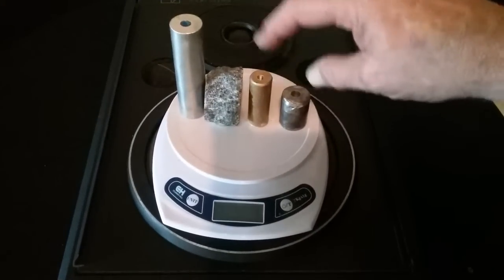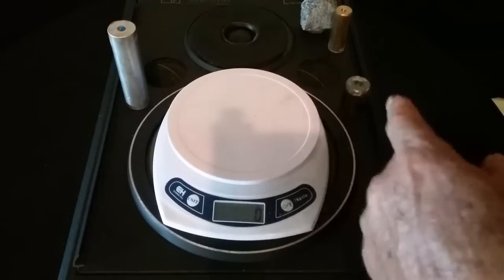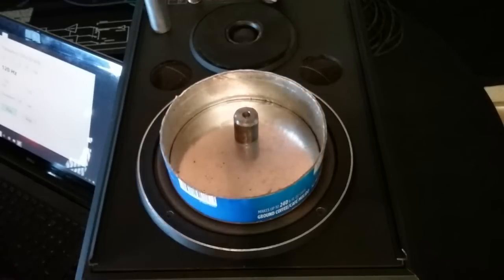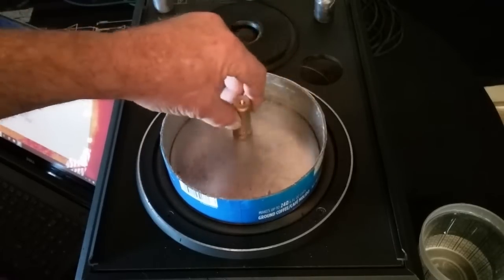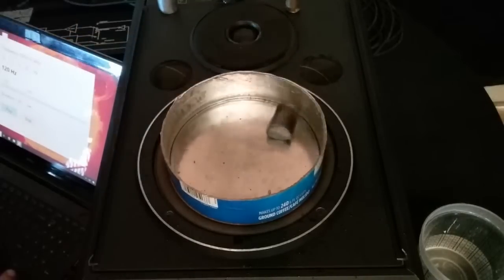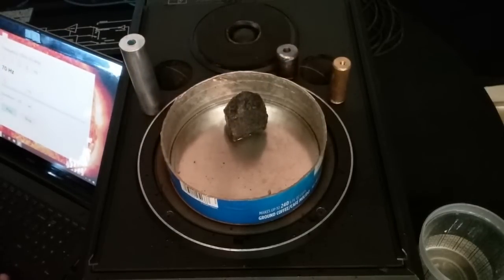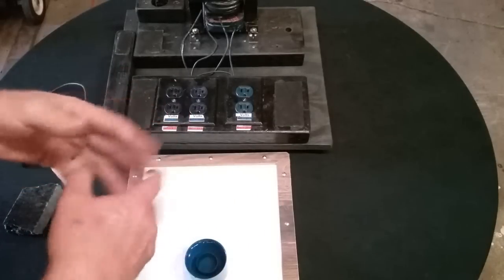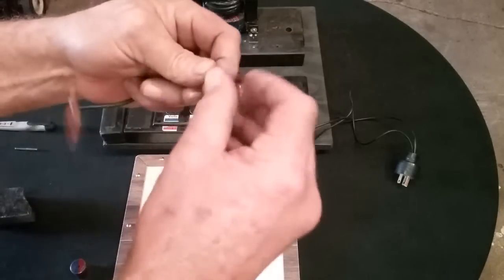Vibrational and Electromagnetic properties of Granite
With these small demonstrations, what I propose is that several ancient civilizations could easily transport any monolithic size rocks that had crystalline properties, and they could do so quite easily. I further propose that they also capitalized on both the electromagnetic and electrical properties of crystalline rock for several uses. However, I even further propose a somewhat controversial theory that they did not “make” electricity – rather they merely tapped into what was readily available. Today we do not have the same celestial situation that the ancients experienced. In ancient times Gravity was much weaker, and there was a constant and powerful static electric presence in their everyday lives. Back in those times this was a “normal” part of life. Eventually the situation turned ugly and there were times of global cataclysms from the changing of the celestial situation – and the solar system settled down into what we have today. But I propose that it is still "evolving" - somewhat slower - but never the less - still evolving!